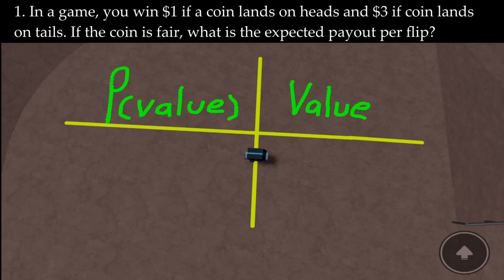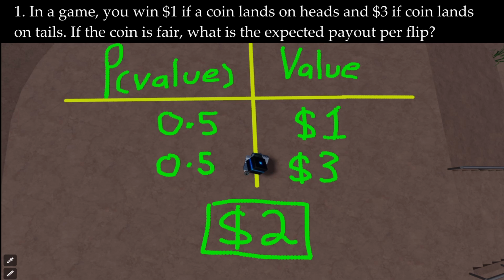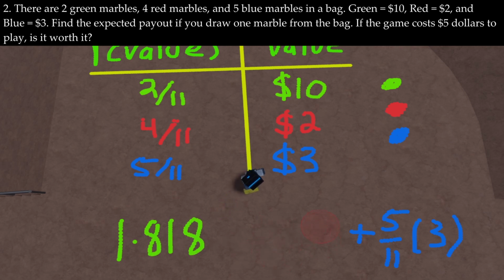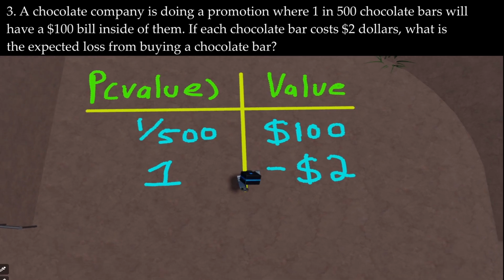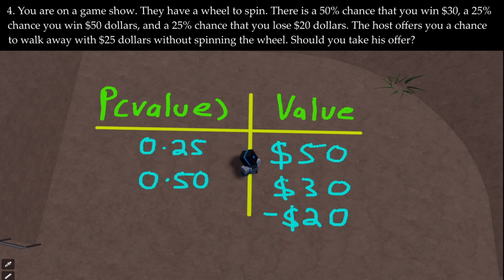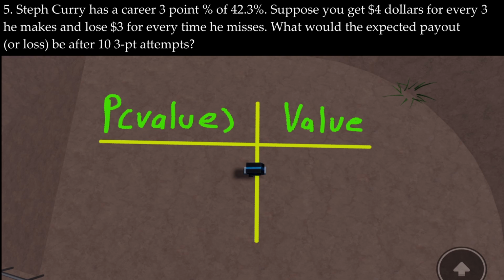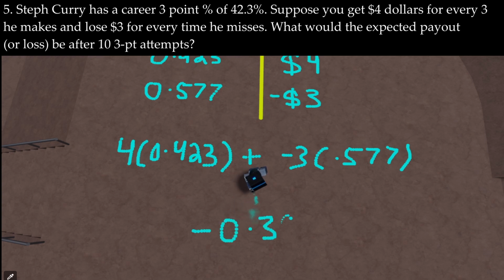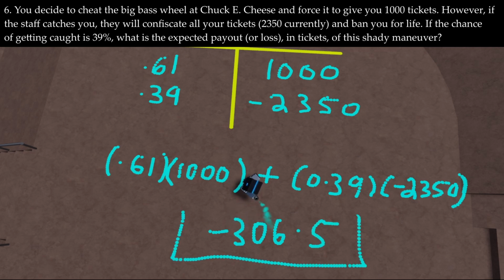The last example is funny! How to calculate expected value.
Today we cover how to find an expected value. The formula is sum of probability*value.  This is a topic that any student trying to score high on the ACT math section must know!

Game: Spray Paint on Roblox.